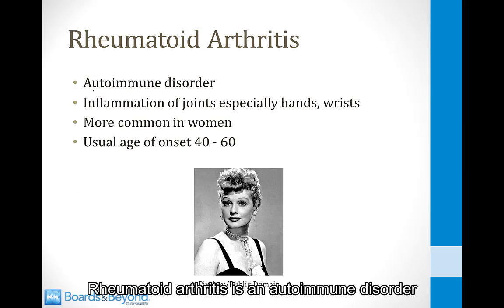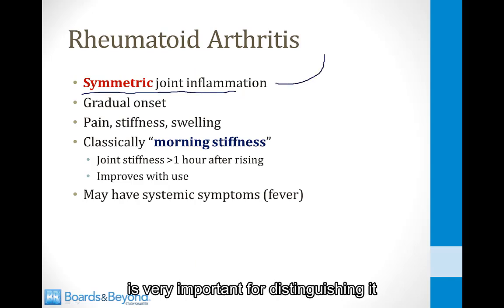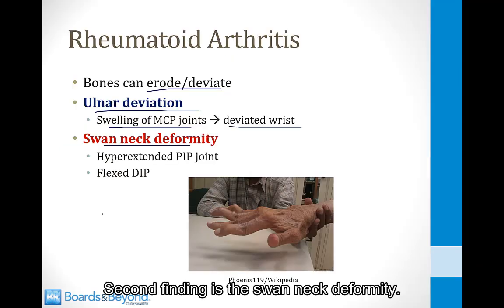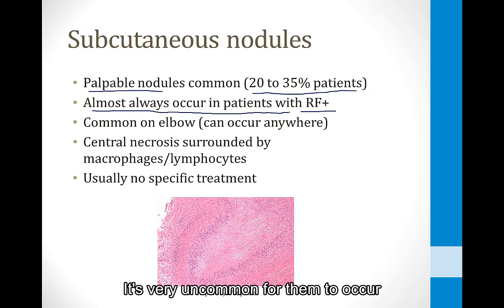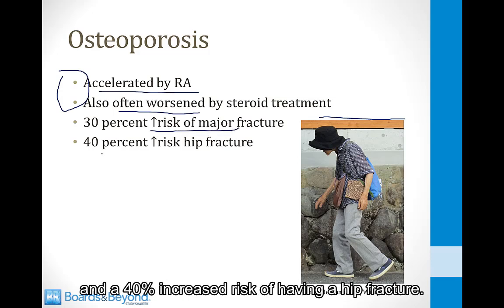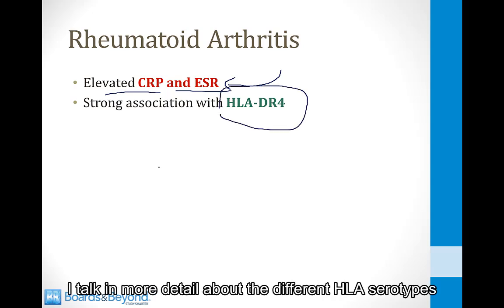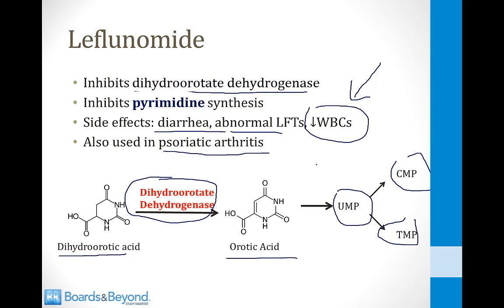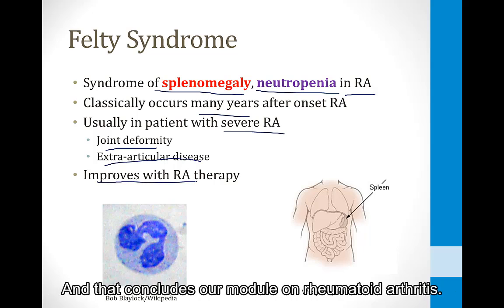Immuno 4.2 Rheumatoid Arthritis